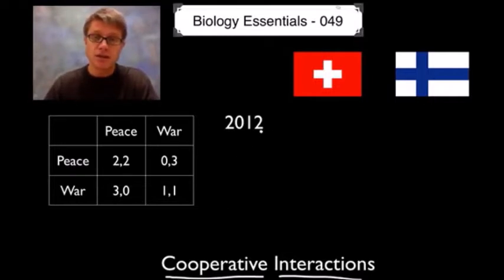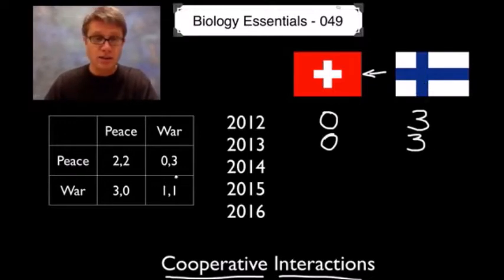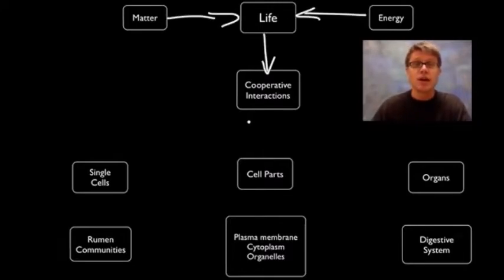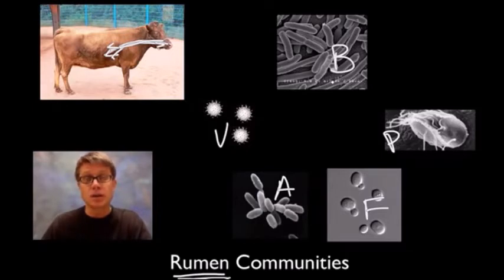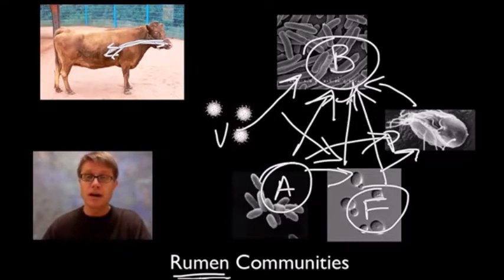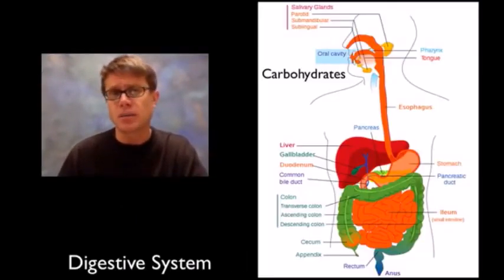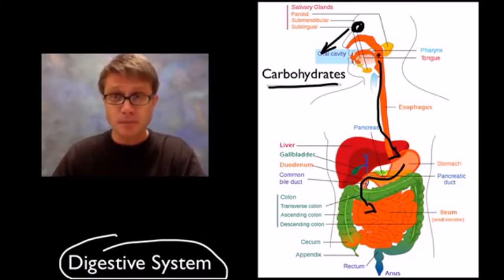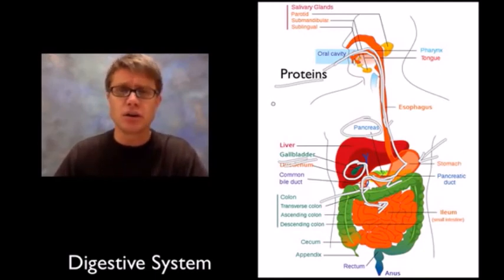GSMK Bozeman Science Animation: Cooperative Interactions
The Kids are the best and most of the things I have been Alice in the past few years have Anna and I are going to be able to make it Fiona just let me know Nora I will be able to come to the event on the subject matter of time and how Emily will be able to make it for the Tim and the kids and I will be able to make it Williams if you are interested in the position.